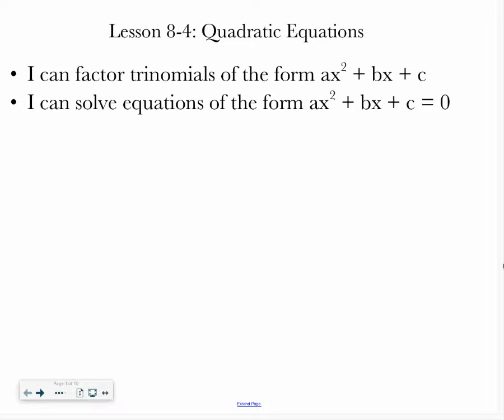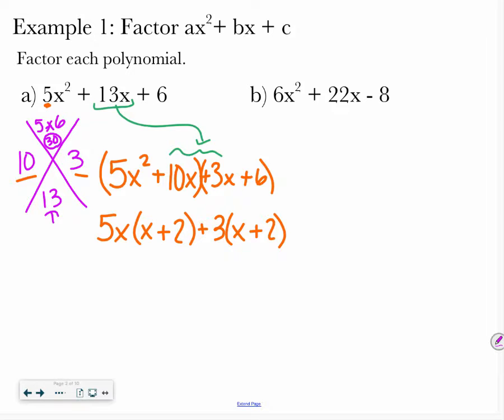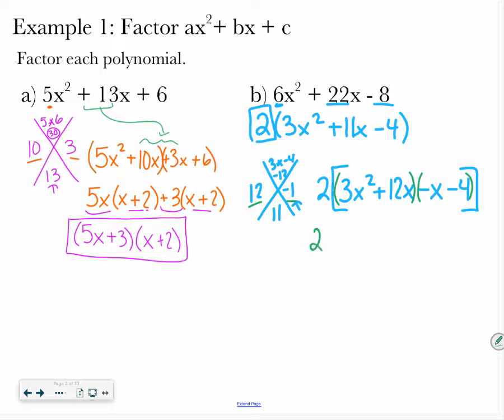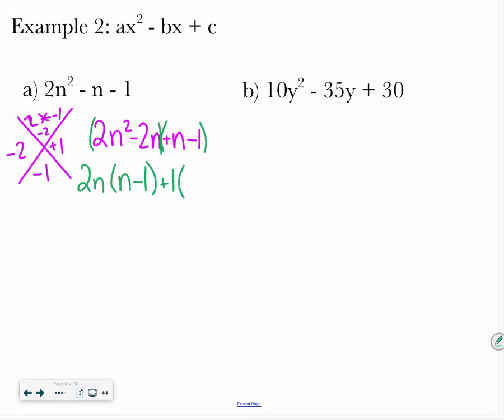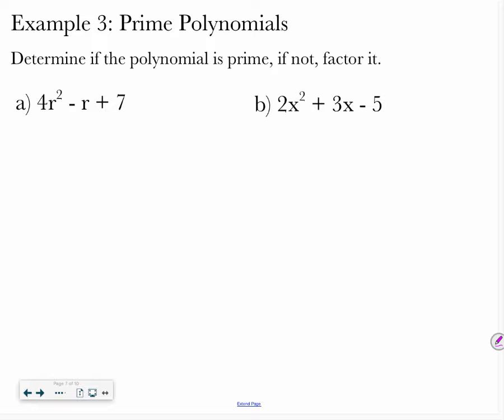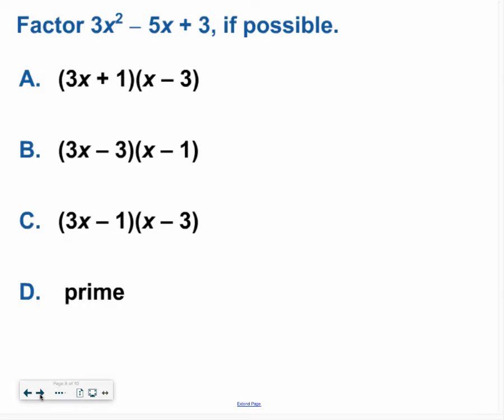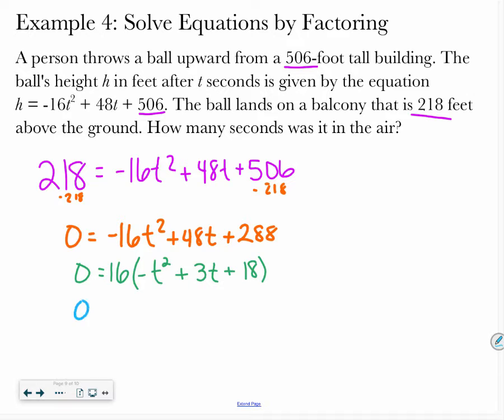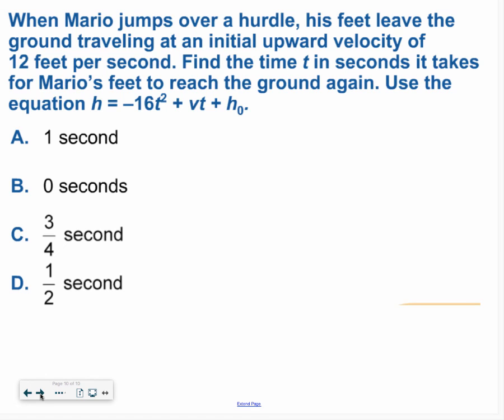Algebra: 8-4 Quadratic Equations with a Leading Coefficient and Prime Polynomials